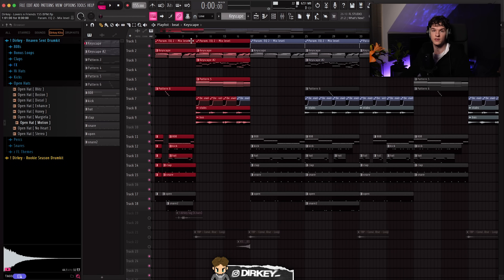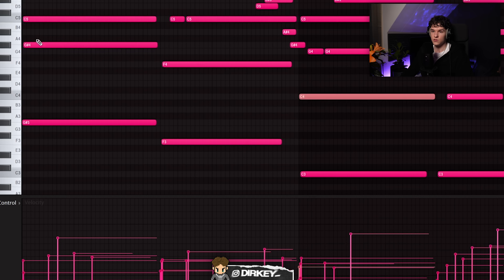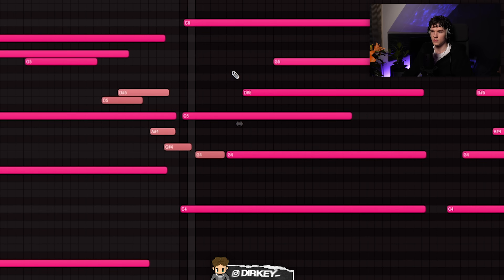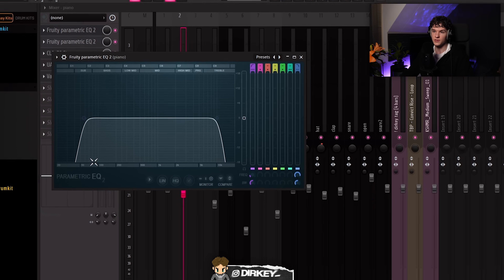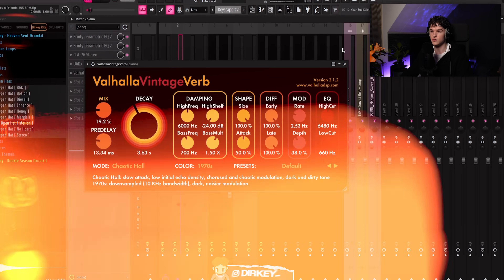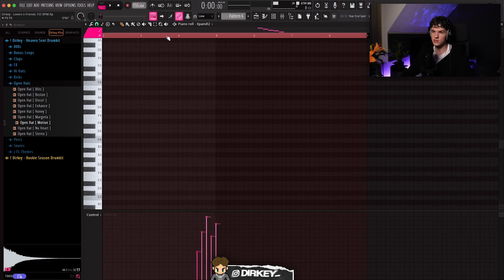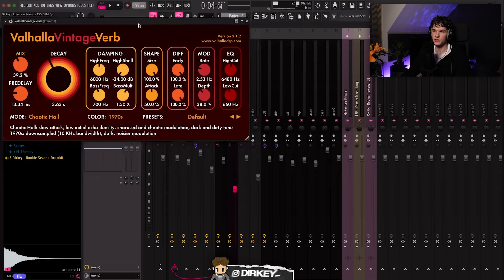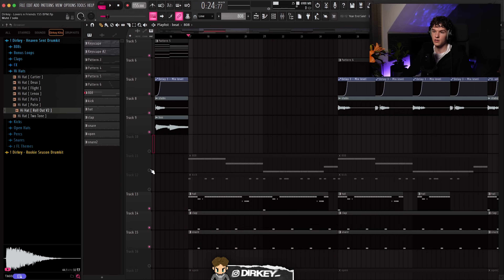The ONLY VIDEO You NEED To Make EMOTIONAL BEATS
🚨 "HEAVEN SENT" Drumkit OUT NOW!

The ONLY VIDEO You NEED To Make EMOTIONAL BEATS | FL Studio Tutorial

0:00 - Intro
0:16 - Main piano
8:00 - Top melody
10:25 - Strings
11:52 - Guitar stabs
13:07 - Bass guitar
14:46 - Celeste
15:43 - Flute
17:00 - Drums
21:16 - Outro